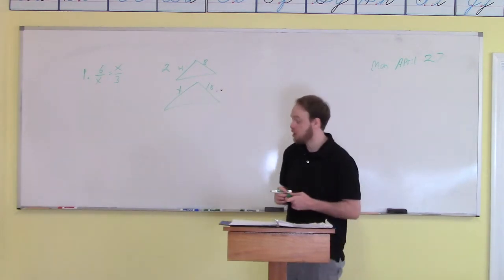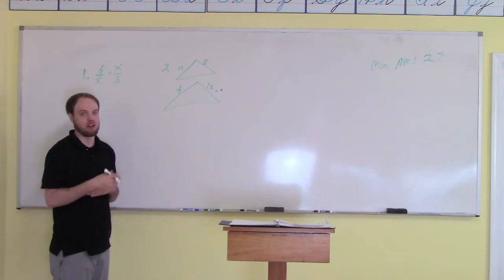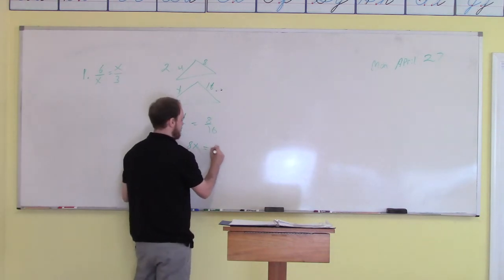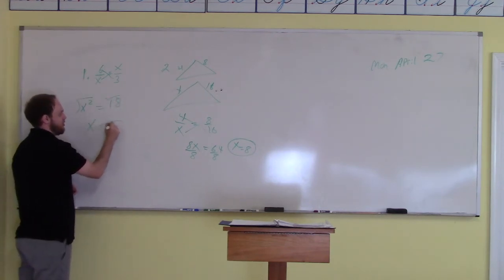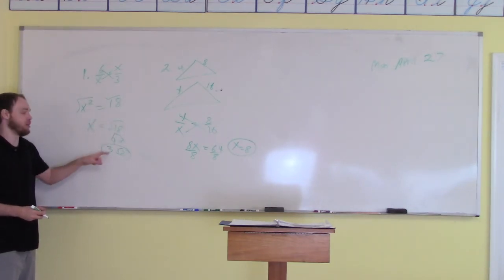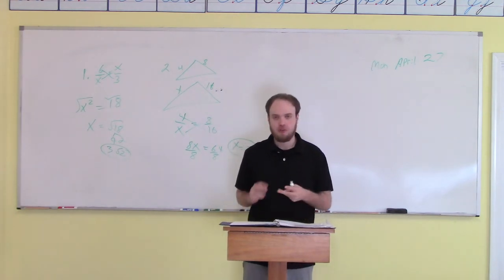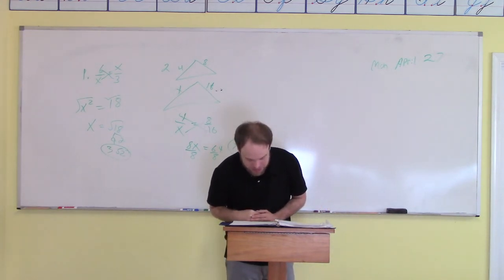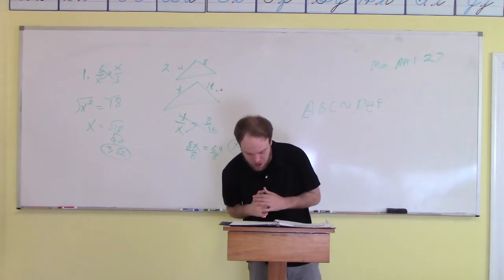HS geometry 04 27